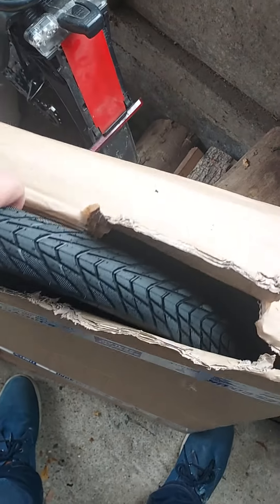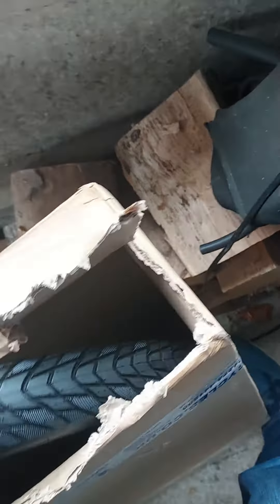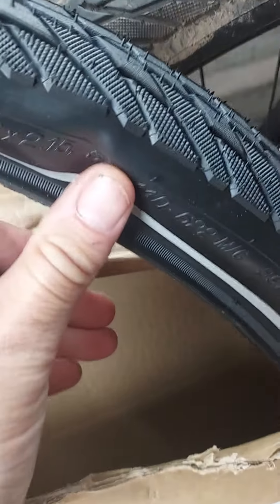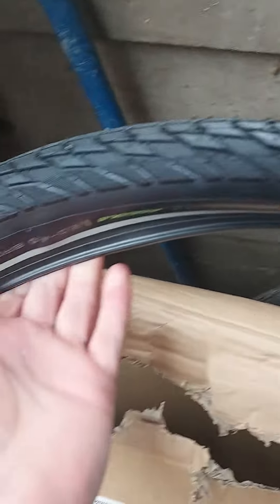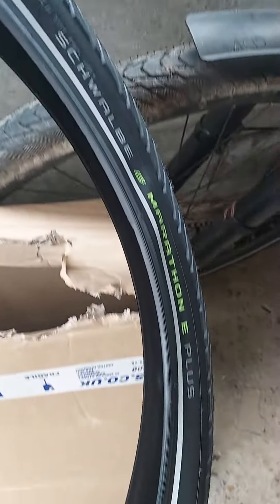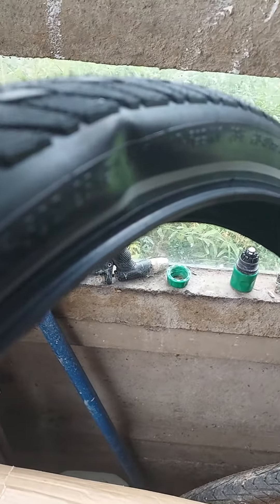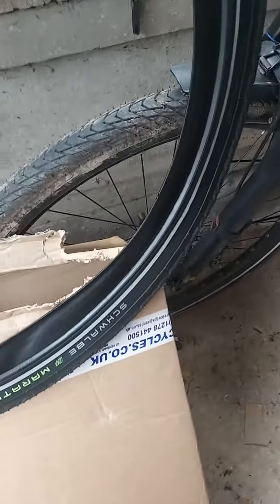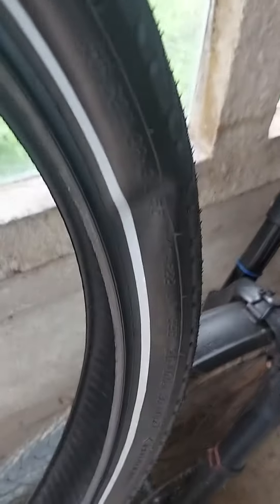Damaged Tyre - SJS Cycles Royal Mail Delivery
The Schwalbe tyre purchased from SJS Cycles and as delivered by Royal Mail